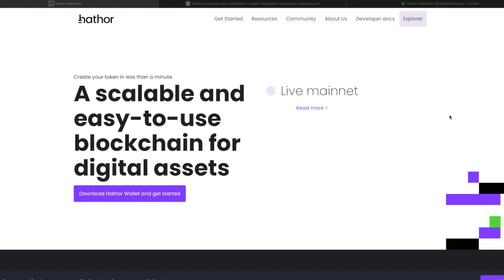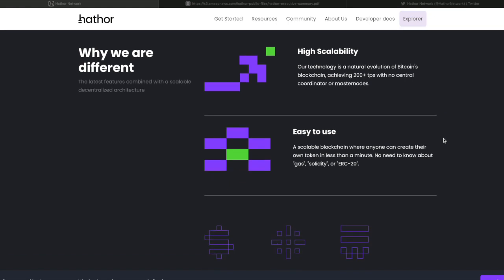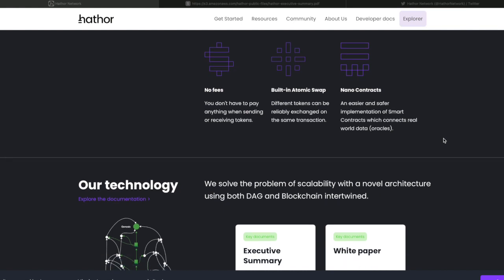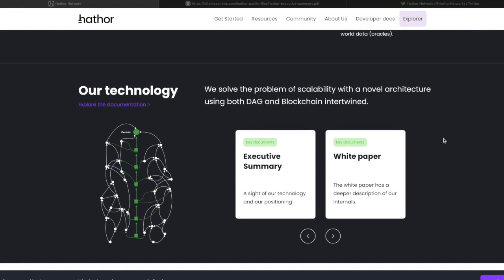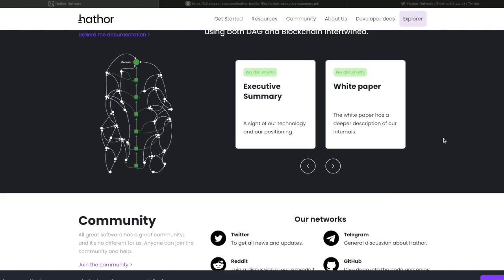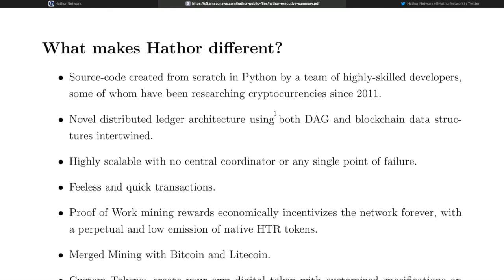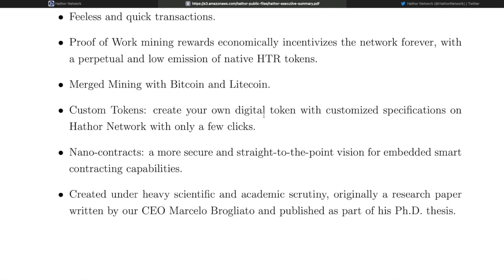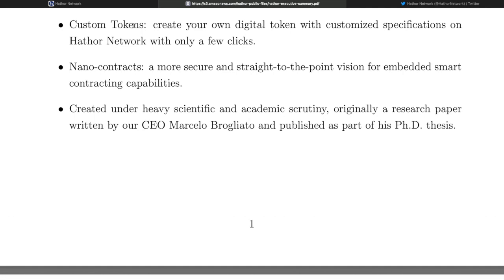THIS LAYER 1 IS SUPER UNDERVALUED HATHOR NETWORK [HTR] 🔥🔥🔥🔥🔥🔥 TIME TO BUY?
I am not a financial advisor. Before you make any investments with your hard earned money you should do your own research and consult your financial advisor to which I am not. Thx for watching.

Links

        0x322133feDBB5C19f980ddC666f067c872A7c8673

      🔥 Get access to High Quality Trade Setups for Cryptos on Major Exchanges
      🔥 Exclusive Gem Pic analysis
      🔥 Get early video access
      🔥 Get exclusive Market in site videos
      🔥 High Quality Crypto Trade Setups Regularly (Daily Pending Market Conditions)